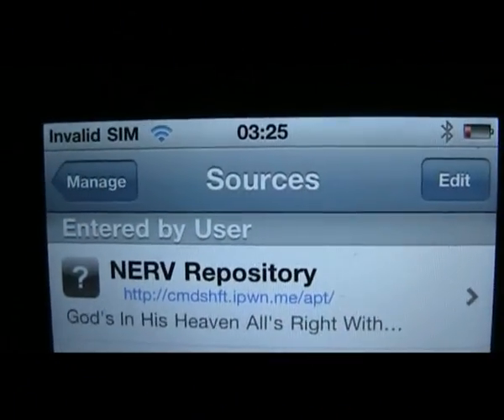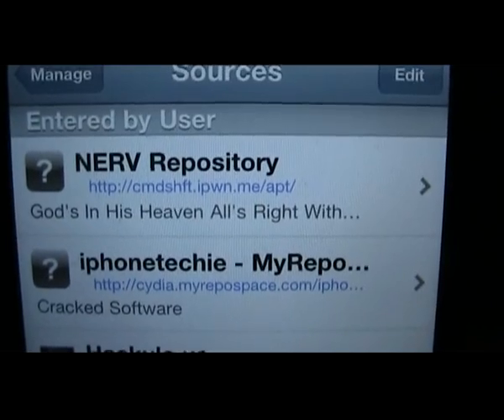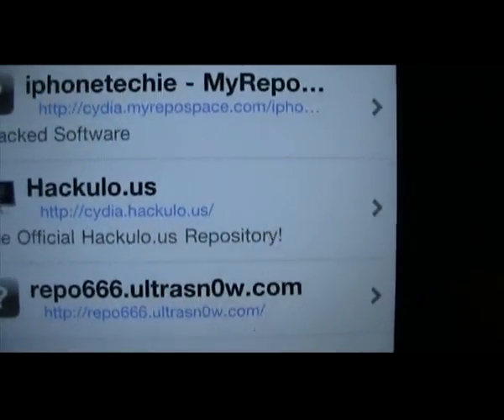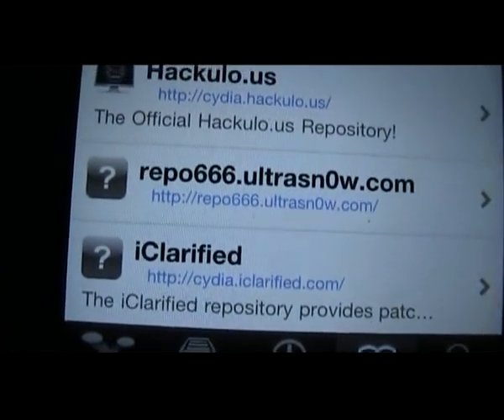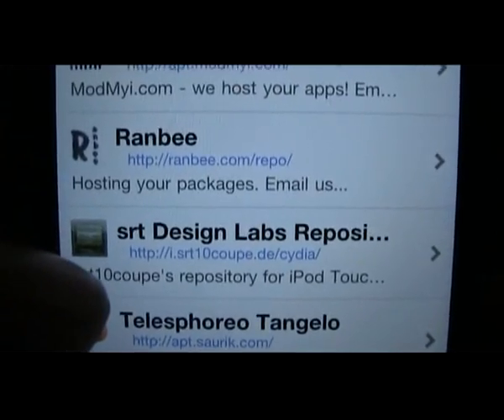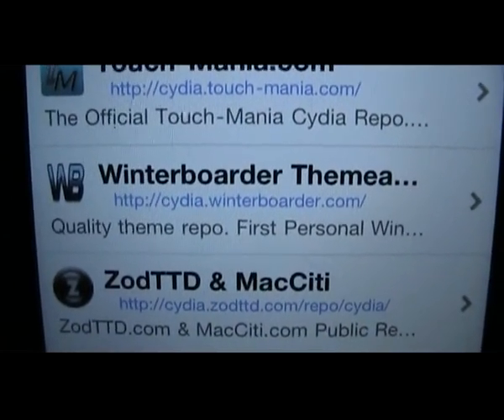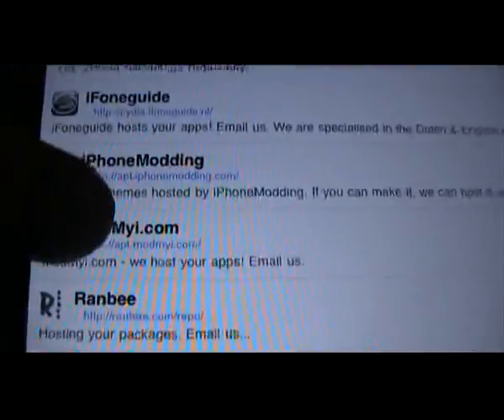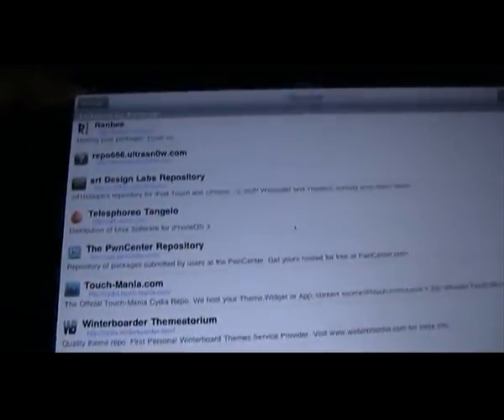THE BEST SOURCES TO ADD IN CYDIA ON A JAILBROKEN DEVICE & HOW TO ADD THEM TO GET FREE APPS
SHOWING YOU HOW TO ADD SOURCES TO CYDIA, AND THE BEST SOURCES THAT ARE AVAILABLE SO YOU CAN GET FREE APPS, TWEAKS AND GADGETS ON YOU IPHONE, IPAD OR IPOD! THE SOURCE LIST IS INCLUDED BELOW,
NOTE YOU MUST ADD THE FORWARD SLASH'S TO COMPLETE THE REPO ADDRESS OR THEY WILL NOT WORK!

remember if you have any problems with your device, first try a simple reboot if that doesn't work then simply un-install the last thing you installed and your device should be just fine.

please check my channel for videos on How to jailbreak a ipad, iphone 3 or 4, apple TV or a ipod, using greenpois0n or limera1n, works on all operating systems from 3 to 4.2 and even the newest operating system 4.3, 4.3.1. and 4.3.2 using redsn0w or sn0wbreeze,

jailbreaking works on all ipads, iPods, apple TV's & iphones to date.
If you are using redsn0w you will need to download the right IPSW file for your operating system if its 4.3.1 or 4.2.1 then that's what you will need to download,

Just search for custom IPSW file downloads in Google and you will find lots of links, redsn0w will ask you to open the IPSW file when you run the program,

Greenpois0n does not need this that's why i find it easier to use!

to use any of the programs i have mentioned just enter their name in Google followed by 'download' and you will either get the actual website or mirror links to download the software.
Thanks guys, Madge!
Another great how to guide, follow my tweets on twitter @djmagicuk @magicappsuk @ladybritneygaga @regentestates, or Facebook 'Neal dj magic Andrews'.
have fun guys, any questions please ask.

If you need to know ask magic!

Please remember to download one of my albums from itunes, Amazon & good digital music stores today, 'dj magic' 'a life's journey' parts 1-4, available now!

CYDIA SOURCE LIST!
iPhoneTechie.com (Try this, everything is cracked)
SiNfuL iPhone (Try this, everything is cracked)
xSellize (Try this, everything is cracked)
Epelle6 (Try this, everything is cracked)